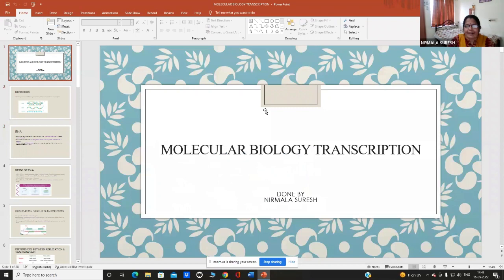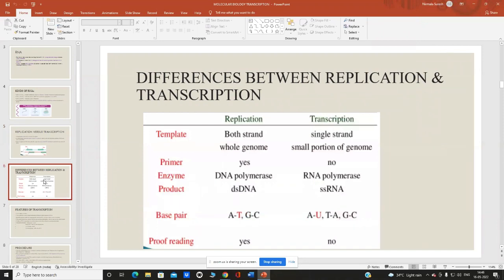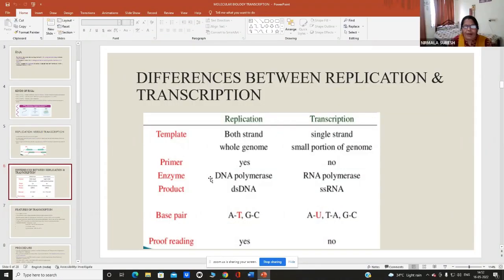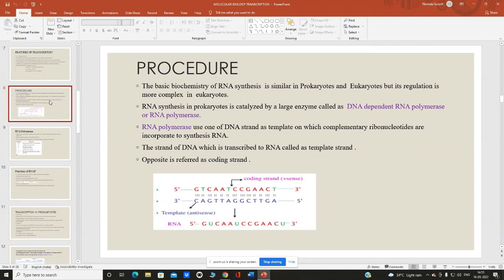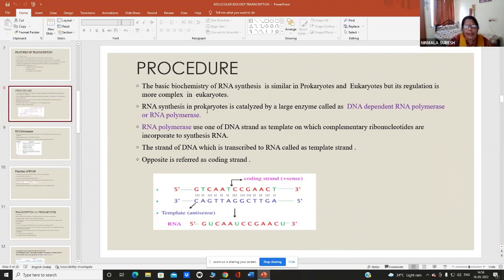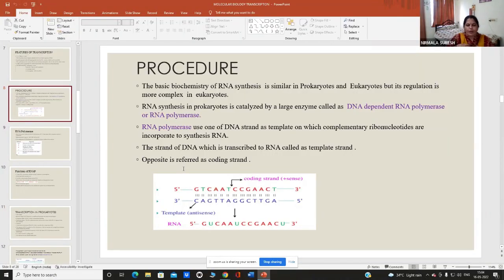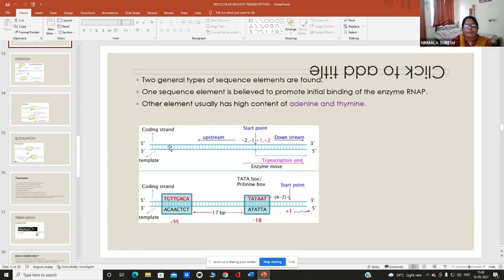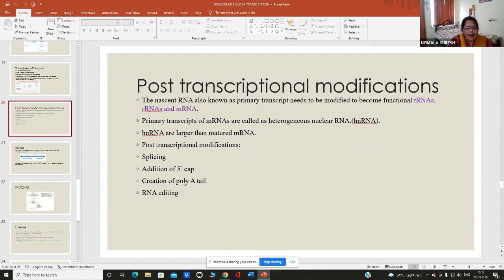BIOLOGY - XI - XII - SESSION 6